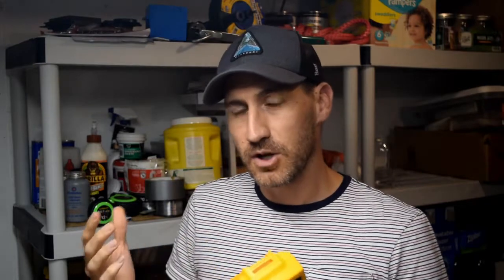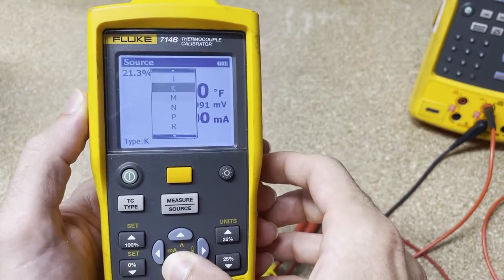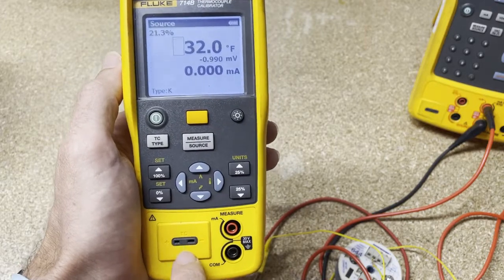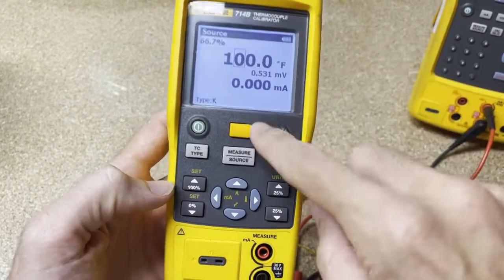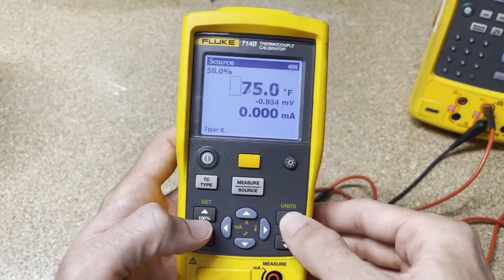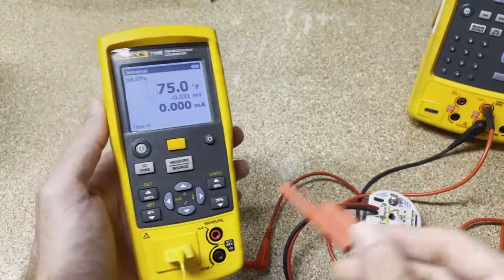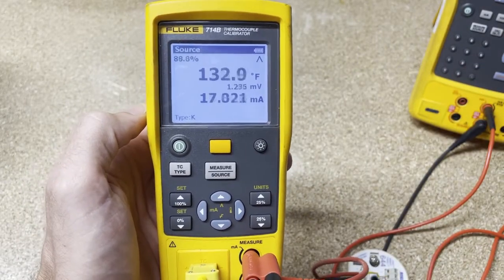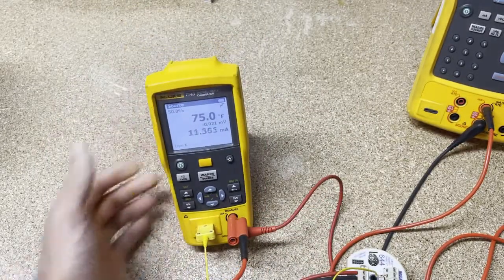Fluke-714B - Fluke Fridays - Episode 63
All Ptools from Fluke